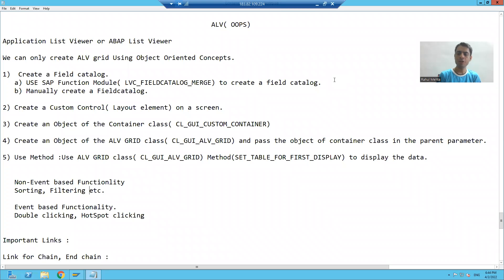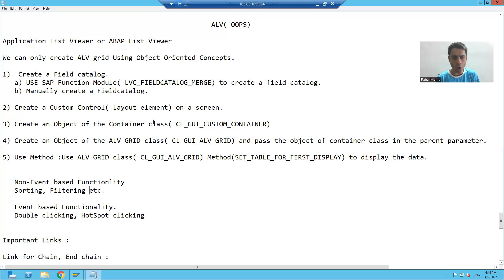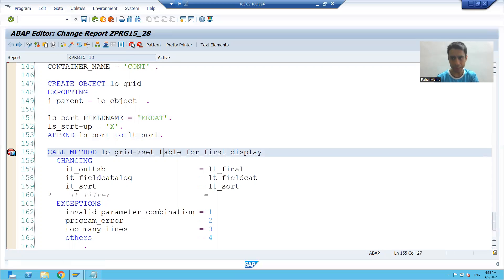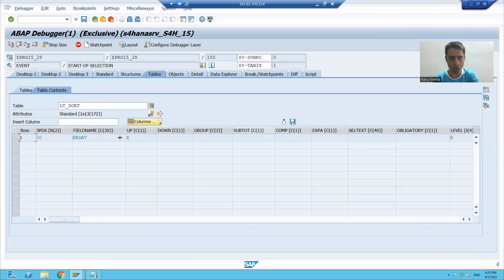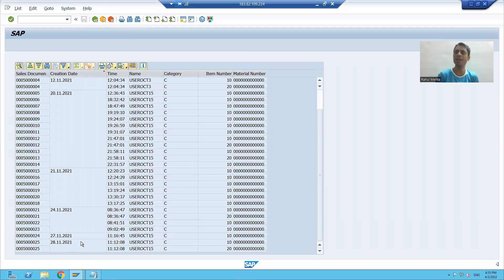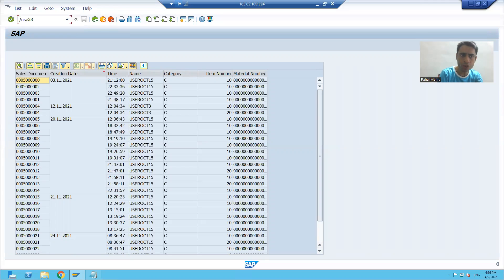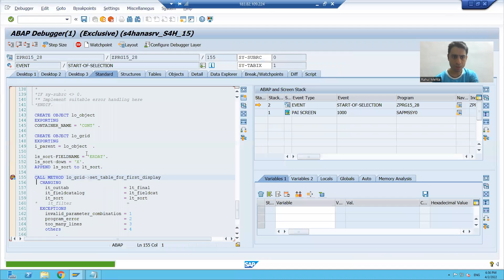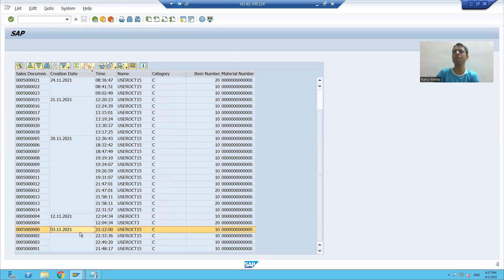60 - ABAP OOPS - ALV by CL_GUI_ALV_GRID - Non Event Functionality - Sorting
1) Sorting Functionality in OOALV.